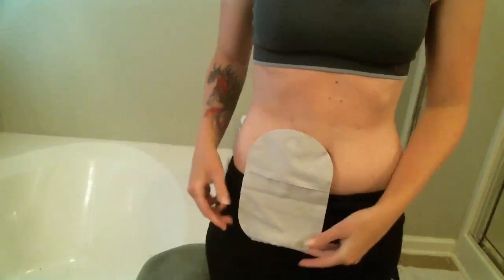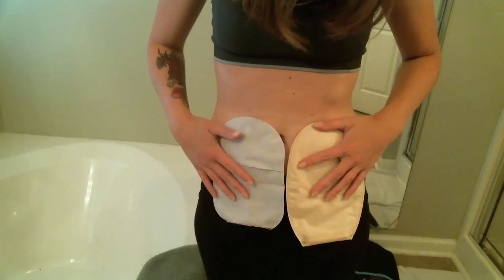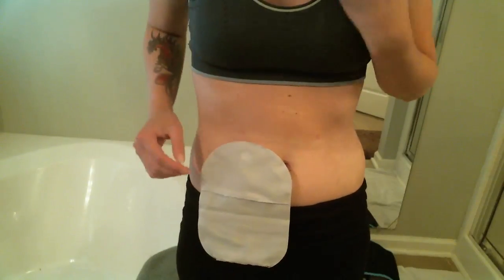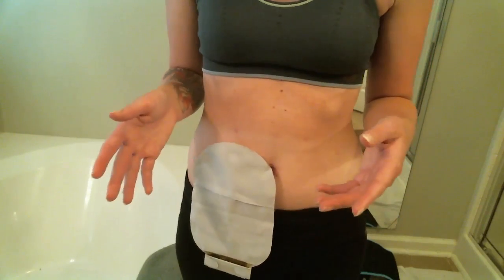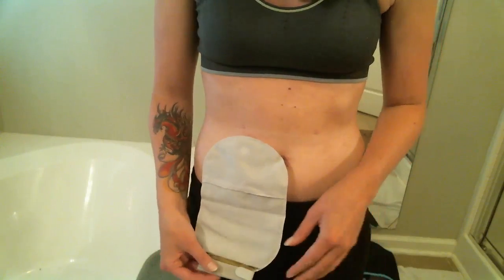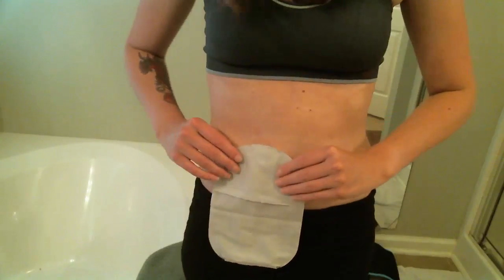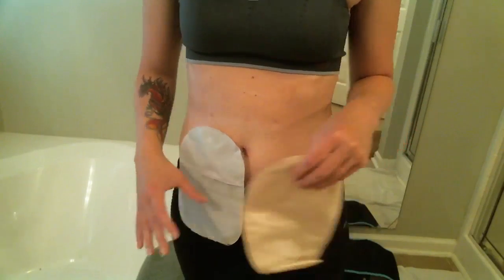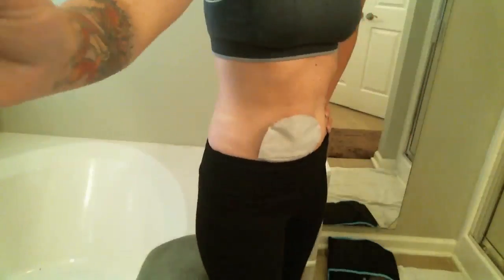Coloplast Sensura Mio Ostomy Bag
I've been trying the new Coloplast ostomy bag out today. I haven't used it long enough to give a real review, but here is what I have discovered so far.